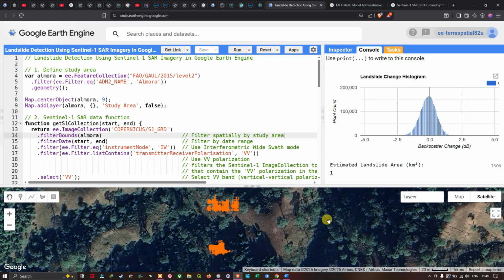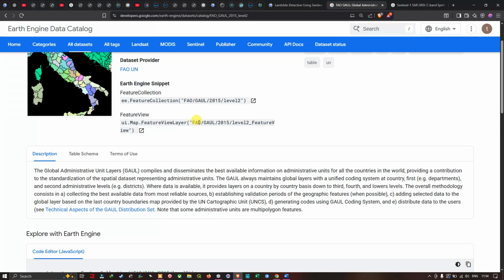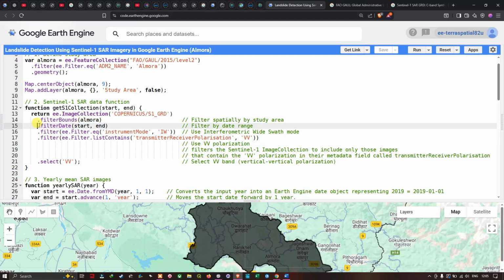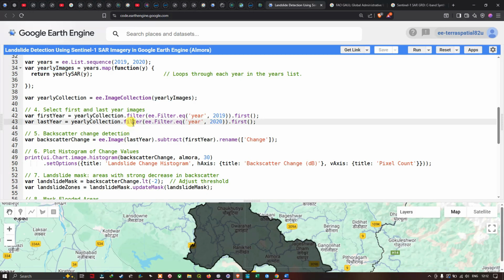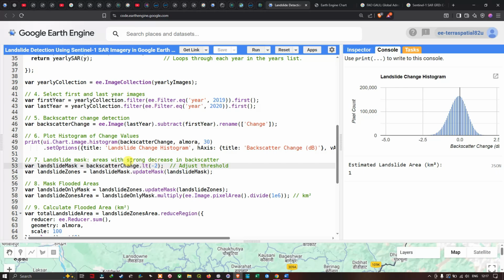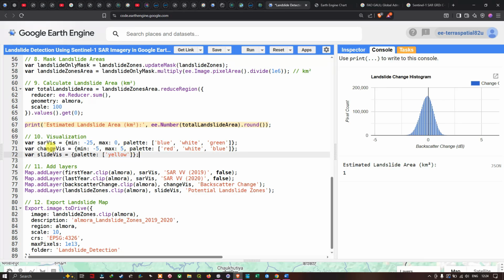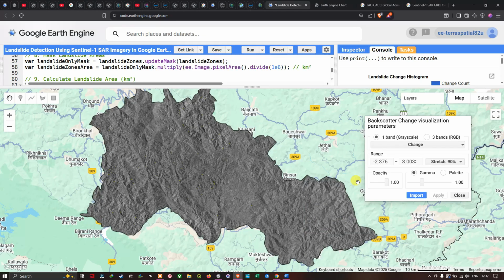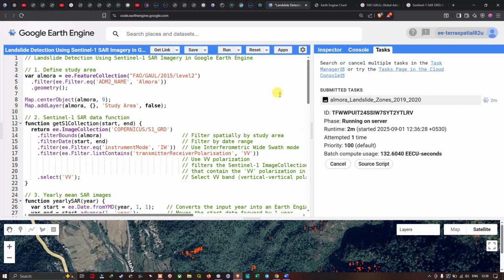Landslide Detection using Sentinel-1 SAR imagery in Google Earth Engine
In this step-by-step tutorial, we demonstrate how to detect and map landslide-prone zones using Sentinel-1 Synthetic Aperture Radar (SAR) imagery in Google Earth Engine (GEE). Learn how to process multi-temporal SAR data, calculate backscatter change, and identify potential landslide areas in mountainous terrain with precision.
What’s Inside,
Importing and filtering Sentinel-1 SAR data for your area of interest, generating yearly mean SAR composites for change detection, applying thresholds to map potential landslide-affected zones, creating histograms to analyze backscatter changes, calculating total landslide area (km²), visualizing results with custom color palettes, and exporting a landslide risk map to Google Drive
This workflow is ideal for disaster management teams, geospatial analysts, environmental researchers, and GIS professionals who want to leverage the power of SAR data to monitor terrain changes and natural hazards.
Why Sentinel-1 SAR?
SAR imagery can penetrate clouds and capture ground deformation patterns even in challenging weather conditions, making it perfect for landslide monitoring, flood analysis, and terrain studies.
🚀 Follow along, replicate this analysis for your region, and take your remote sensing and geospatial analysis skills to the next level!